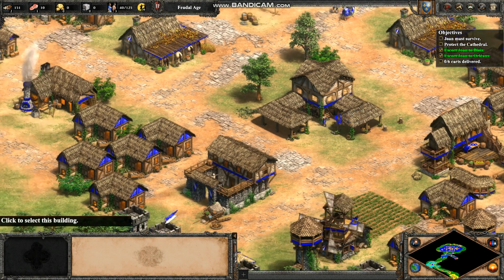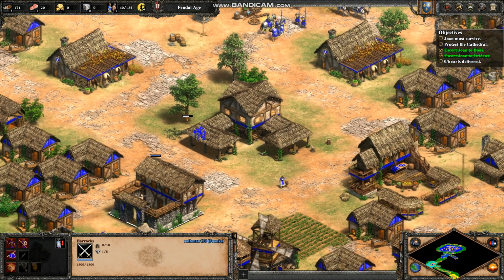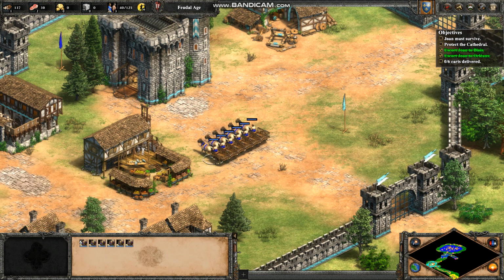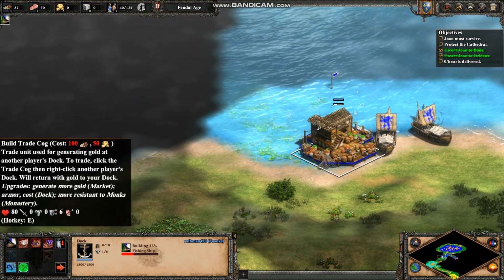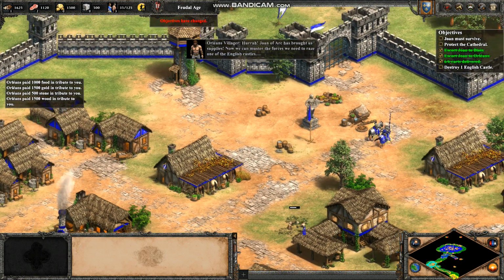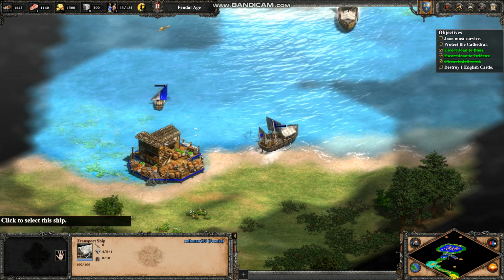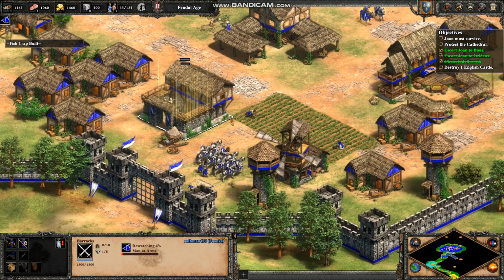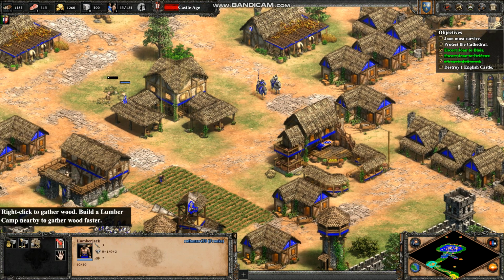AOE II Lets Play S1E2 The Maid Of Orleans Part 2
Good Afternoon,everyone,your watching the "RathCo. Gaming" Channel,im your host,Rob Rath,& here is part 2 of RathCo.'s "AOE II Lets Play",this episode focuses around the "Joan Of Ark" Quests,specifically the second quest. I hope that you all enjoy this episode,plz be sure to like & subscribe so that you wont miss any of the new content we upload on a daily basis 90% of the year.Also,be sure to check out RathCo.'s second channel called "RathCo. OutDoors",until next time,cya on the flip side & thanks fur watching,LATA!!